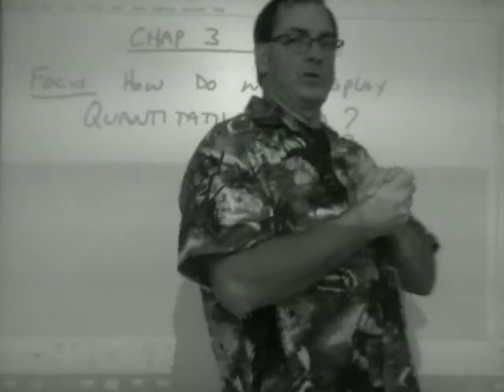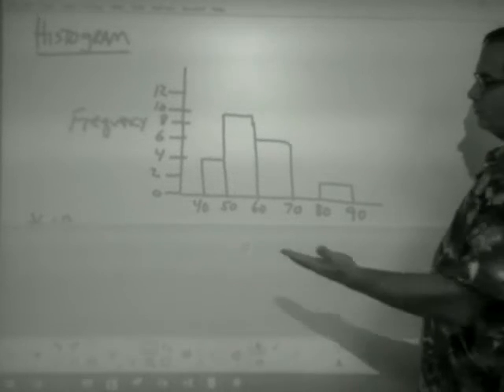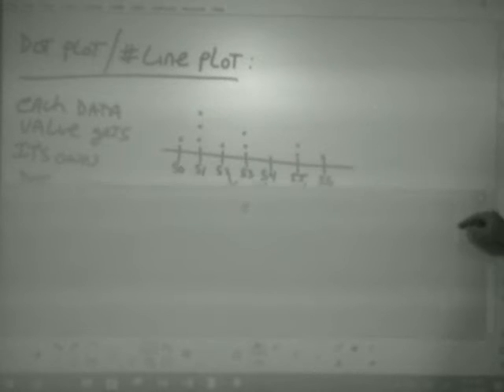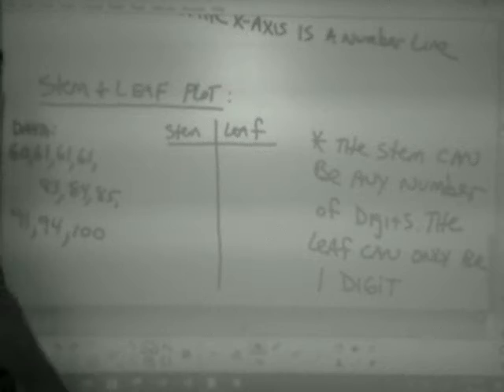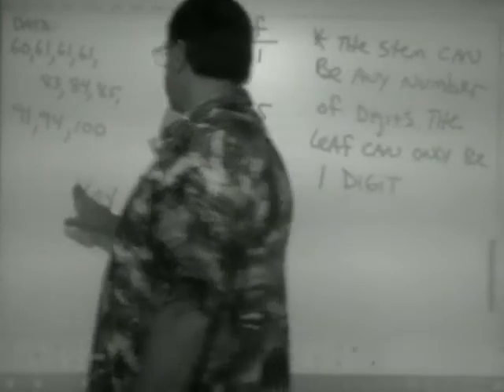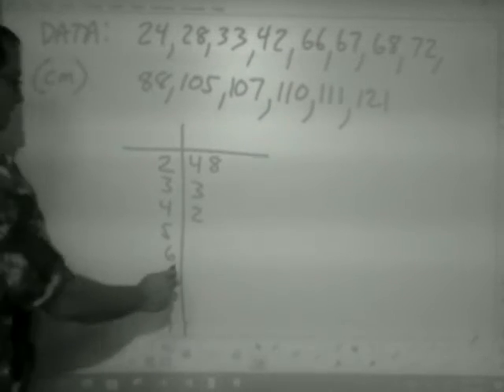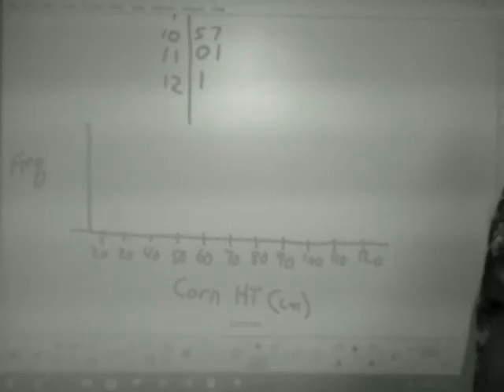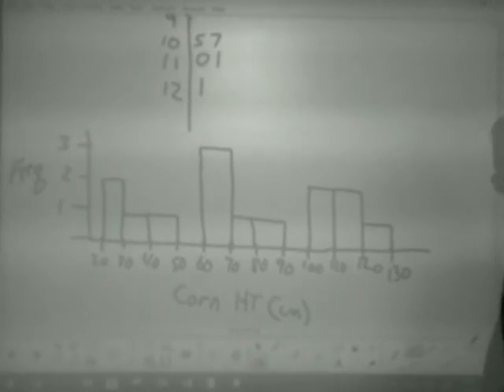Intro to Stats Chap 3 Day 1 Video Stem & Leaf and Histogram